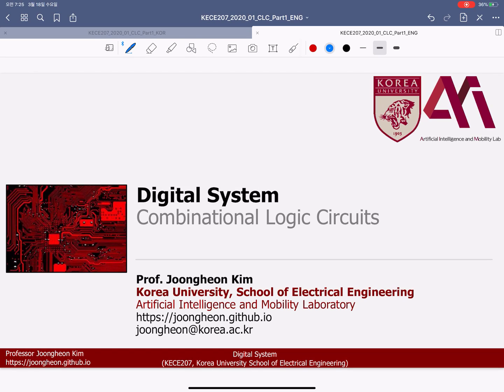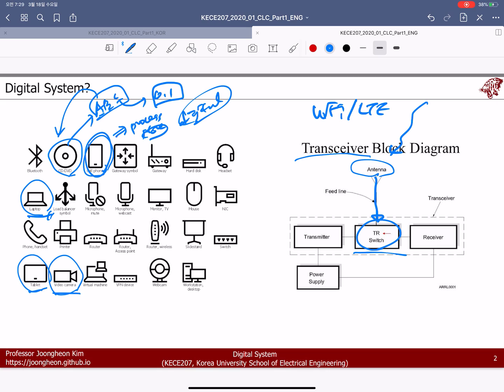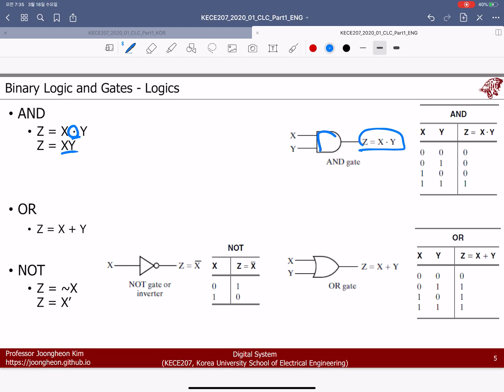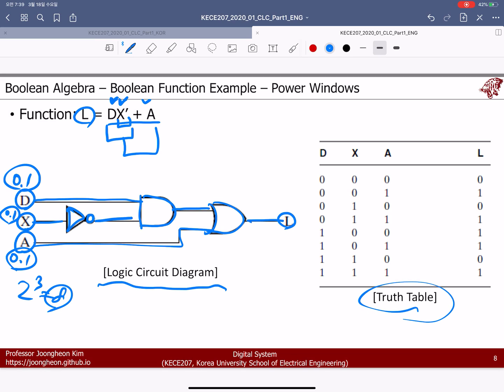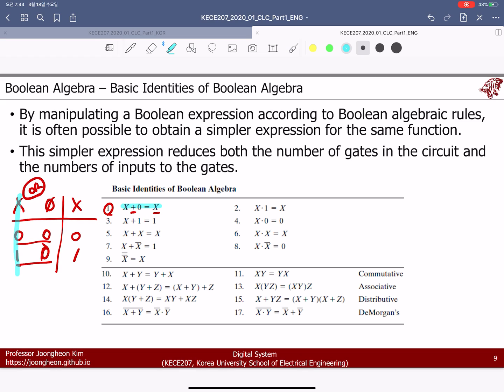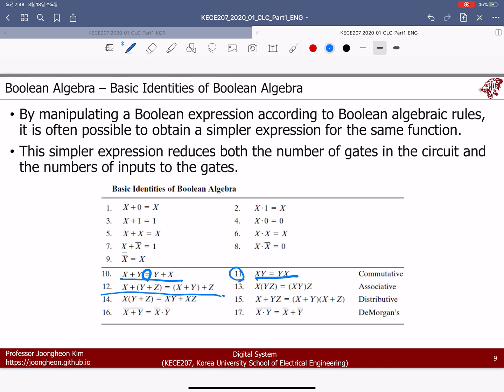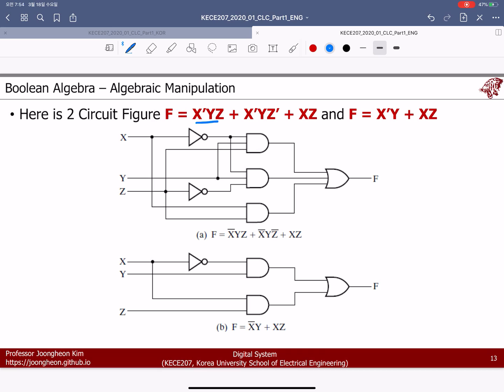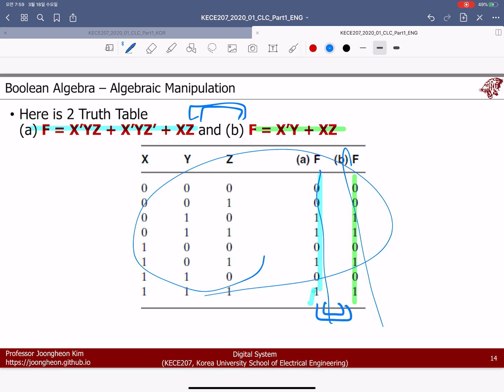KUEE, KECE207-Lec02: Combinatorial Logic Circuits (Part 1)